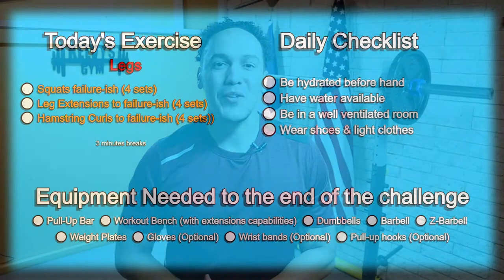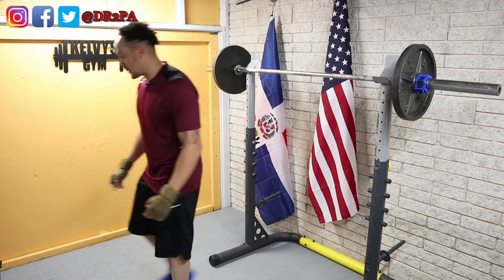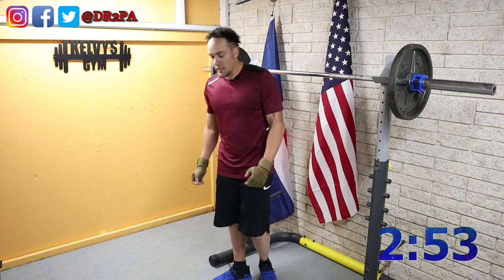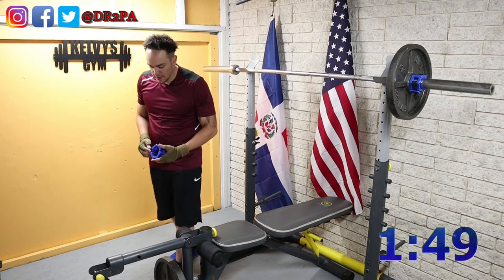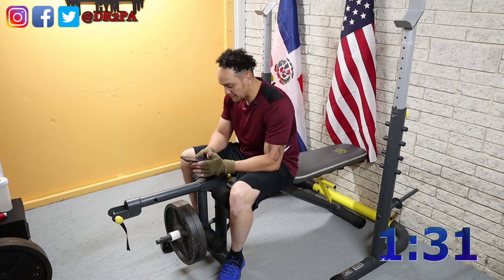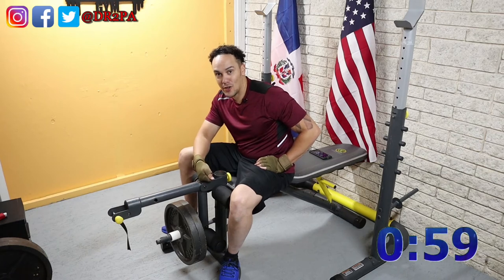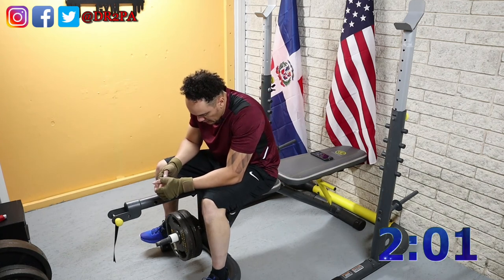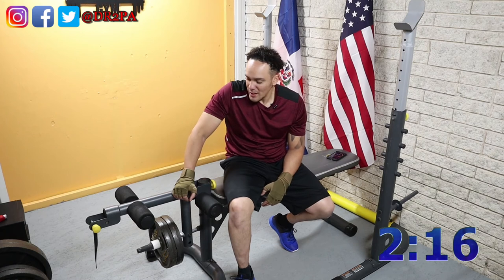Day 111 | 300 Days Fitness Challenge